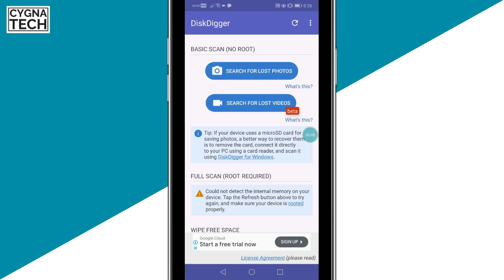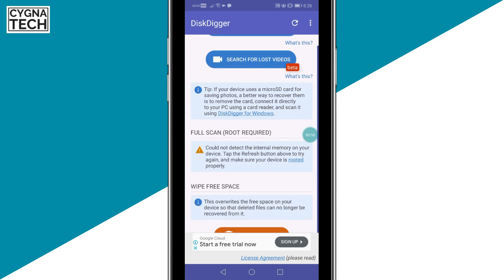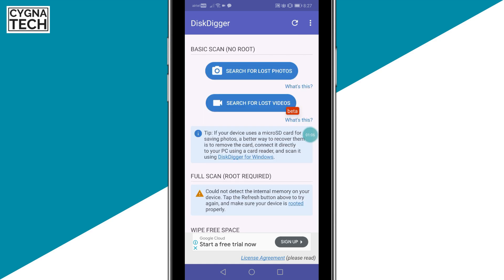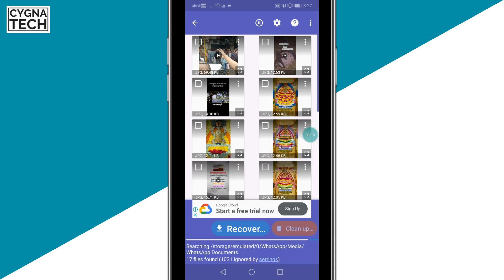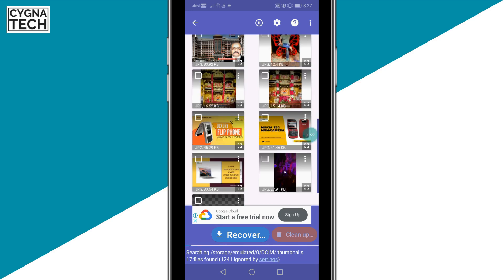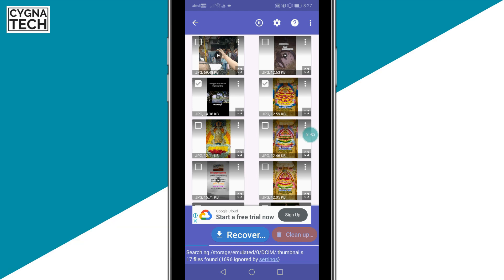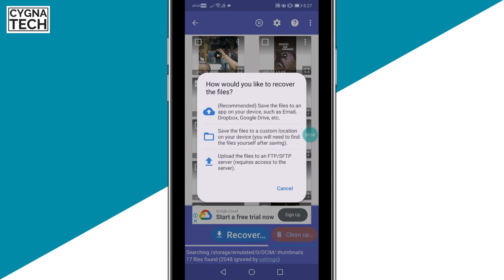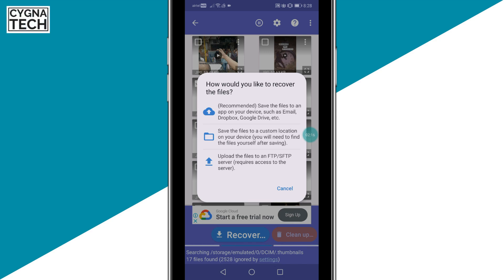How to Recover Deleted Photos In Android Mobile | Restore Deleted Pictures & Videos From Android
Cheers!!!
Ken
Team CYGNATECH